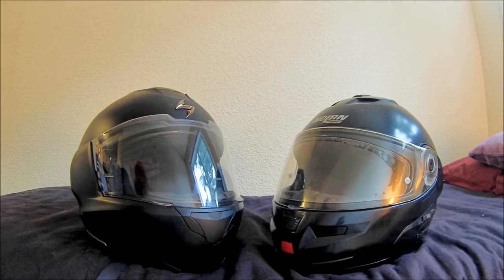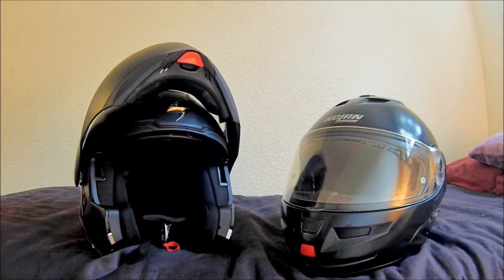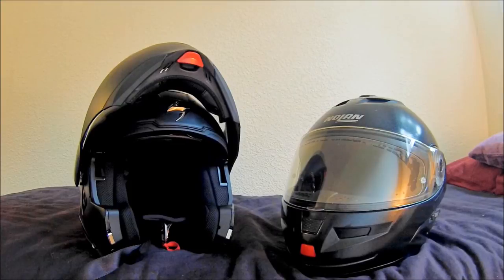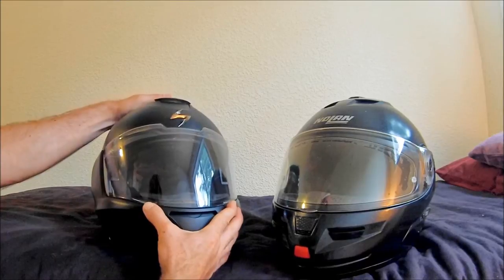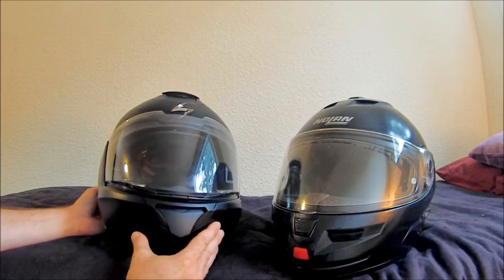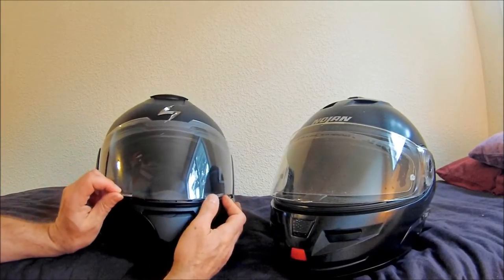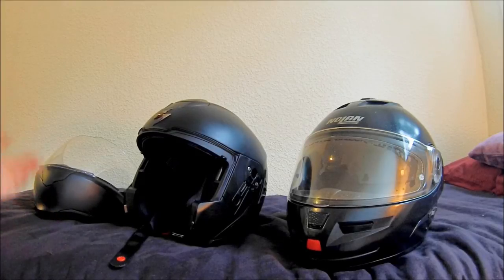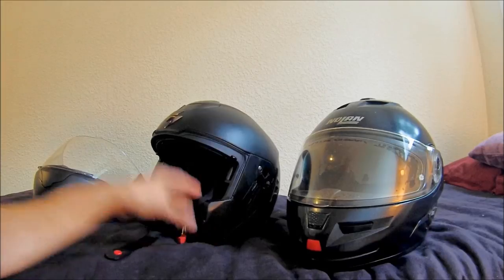Final Thoughts: Scorpion EXO-900 Motorcycle Helmet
Final thoughts on how the Scorpion EXO-900 is working out for me.